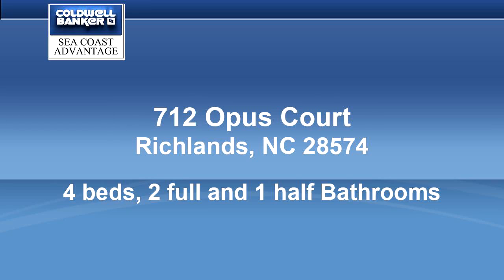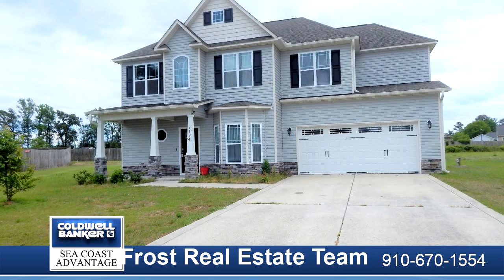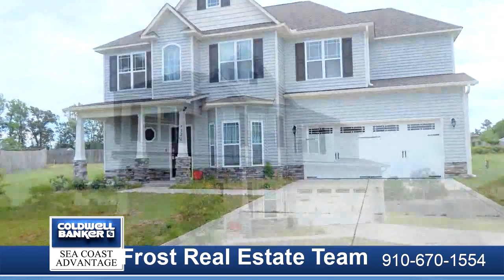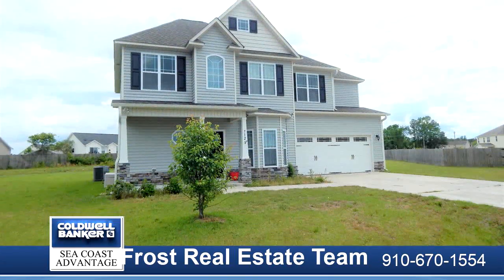Homes for sale - 712 Opus Court, Richlands, NC 28574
Welcome to the Anthony floor plan by Wynn Builders. This home sits at the end of the cul-de-sac for that ultimate privacy and safety. The first floor features a half bath, a formal living room with hardwood floors, a living room with fireplace, an eat-in area of the kitchen and a kitchen that boasts stainless steel appliances, moca colored cabinets and vinyl flooring. The second floor features a small type loft great for an office desk, three bedrooms, a full bath, and the master bedroom with trey ceilings, a sitting area and an on-suite bath with double doors, a separate shower and tub, dual vanities and a walk in closet to die for. Vivint cameras, doorbell camera and digital key pad on door gifts to the new owners!

Bedrooms: 4
Bathrooms: 2 full and 1 half
Square Feet: 2103
Price: $205,900

For more information about this property, please contact Frost Real Estate Team at or . You can also text 5555960 to 67299.

05/22/2019 12:00:32 am

Last modified: